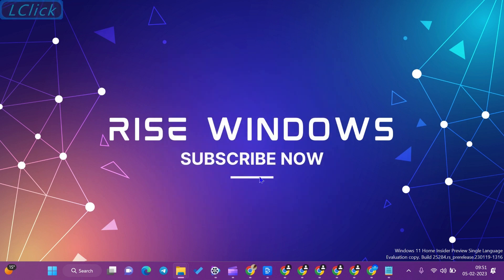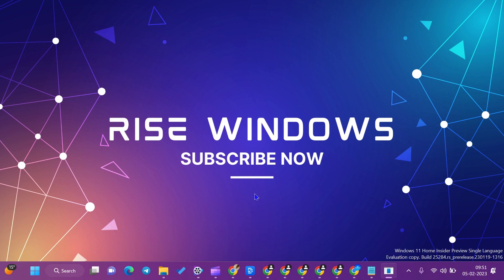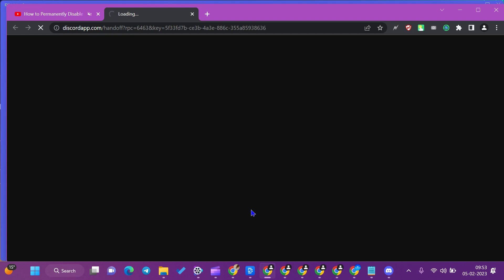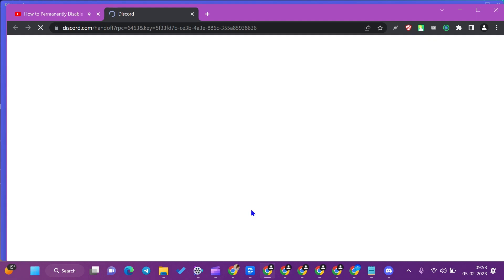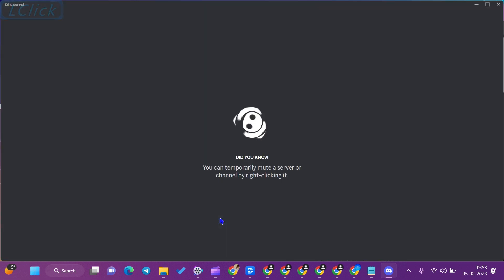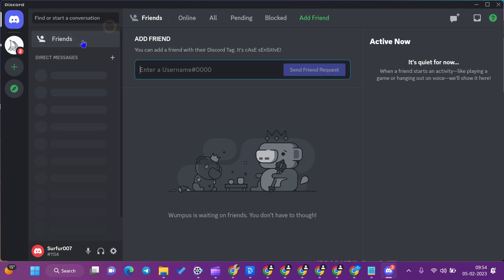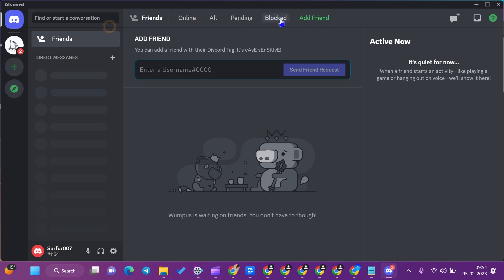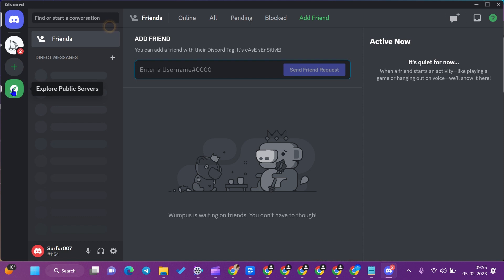What is Discord and how to use it?